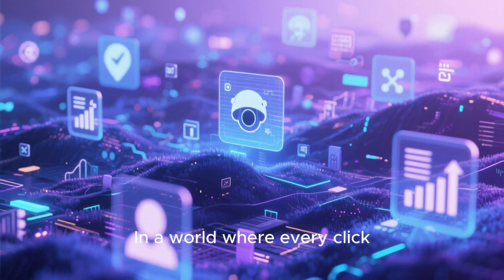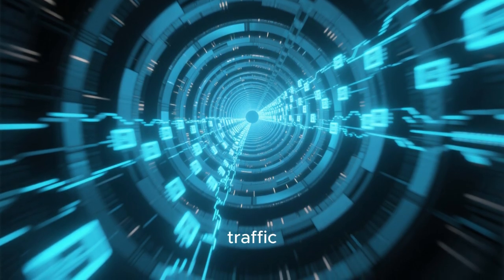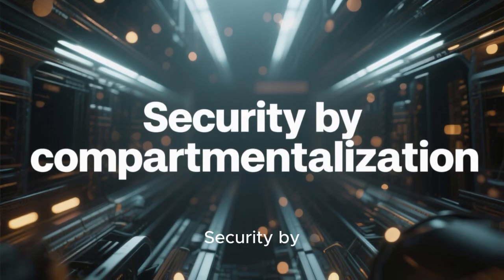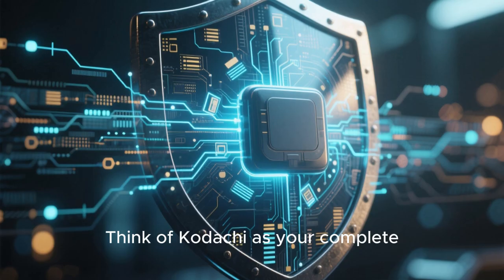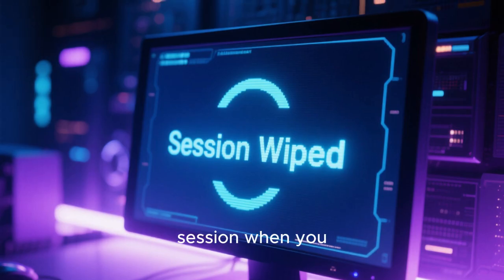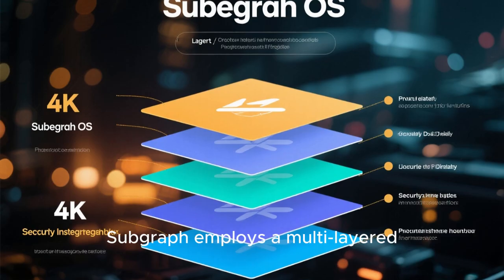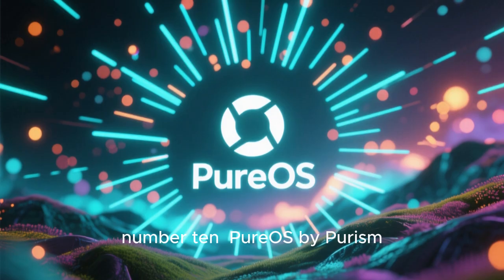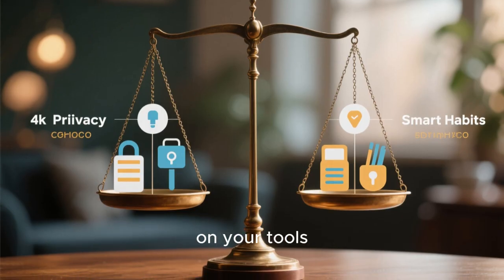Top 10 Portable and Anonymous Operating Systems for Ultimate Privacy (2025 Guide)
Take your privacy anywhere! 💻
Explore the Top 10 Portable and Anonymous Operating Systems that let you stay secure and untraceable — from Tails OS to Qubes and Kodachi Linux.

Learn what makes each OS unique, their features, pros, and best use cases. Perfect for privacy advocates, journalists, and cybersecurity professionals.

🔒 Stay safe, stay anonymous!